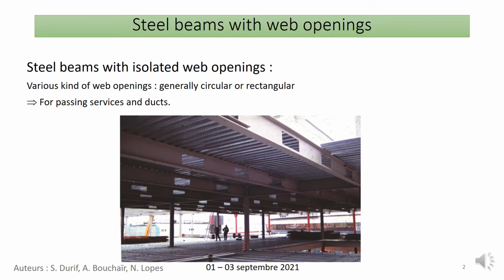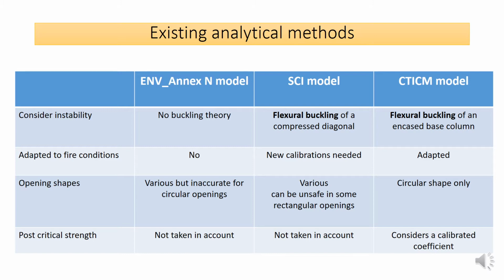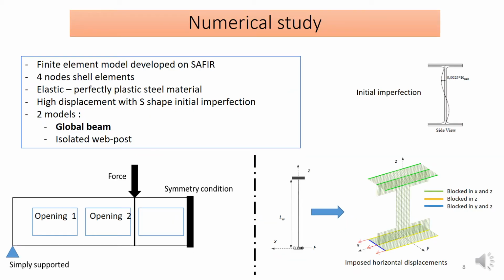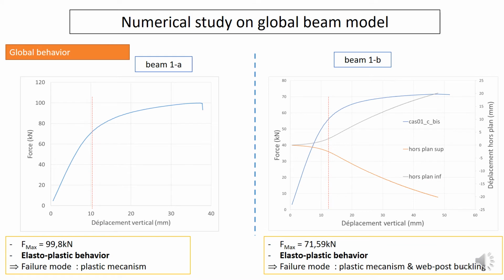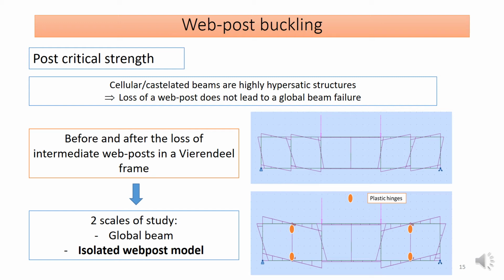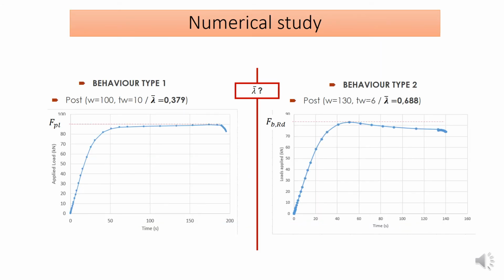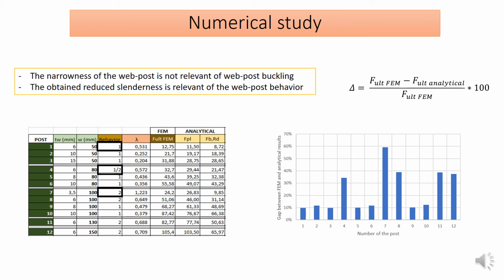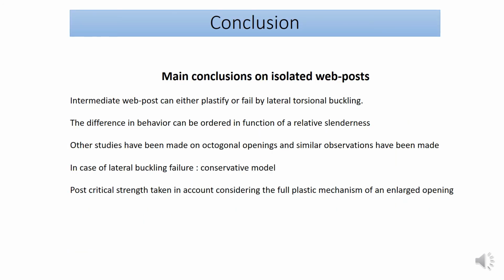Numerical and analytical study of intermediate web-post buckling | Eurosteel 21 Day 3 | Track 8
Numerical and analytical study of intermediate web-post buckling.
Authors: Sebastien Durif, Abdelhamid Bouchair, Nuno Lopes

Presented by: Sebastien Durif
ID: 370